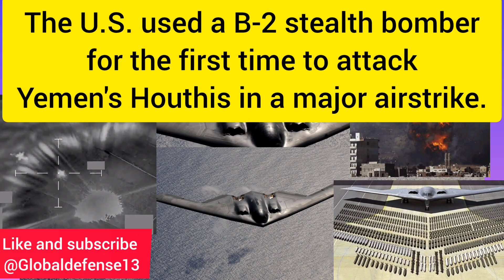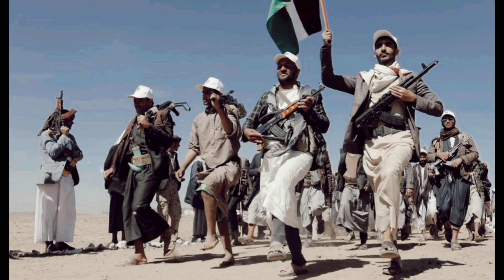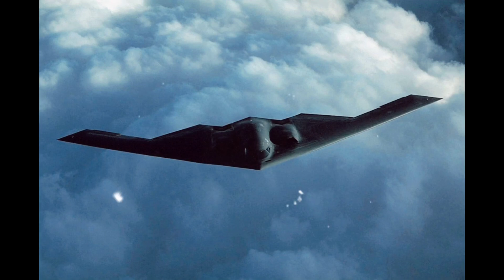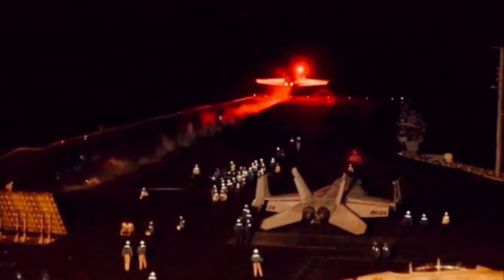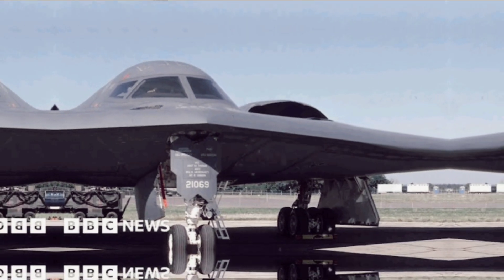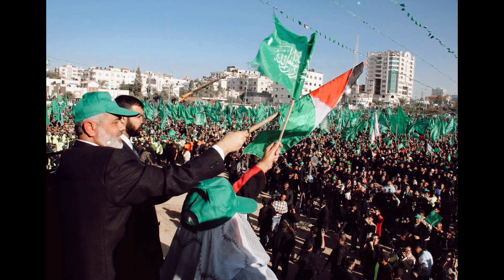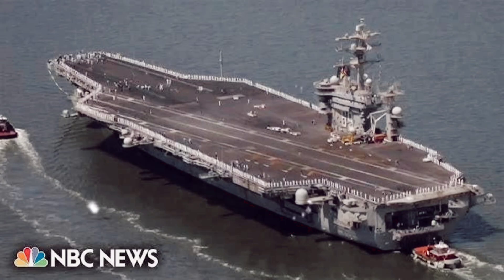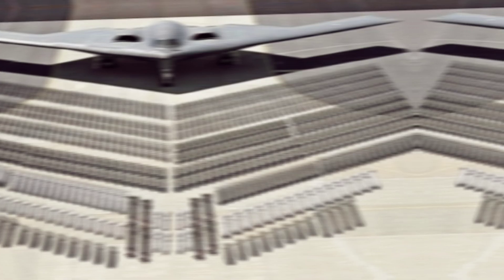The U.S. used a B-2 stealth bomber for the first time to attack Yemen's Houthis in a major airstrike